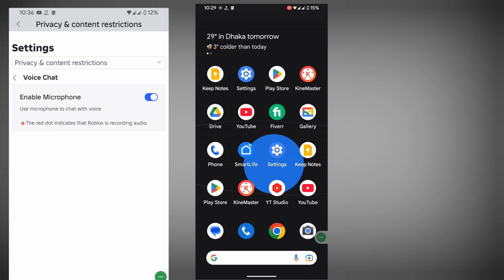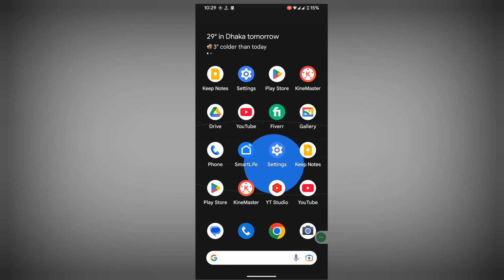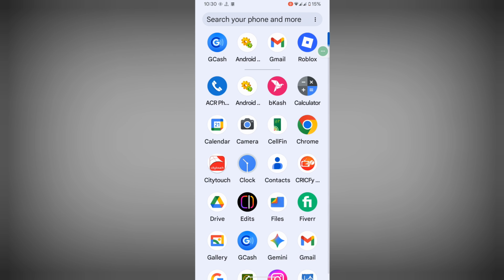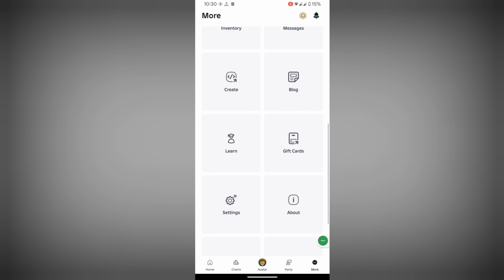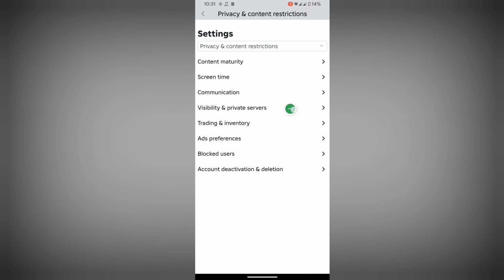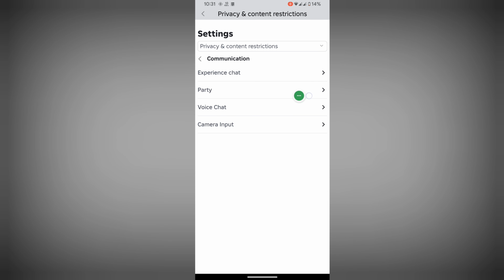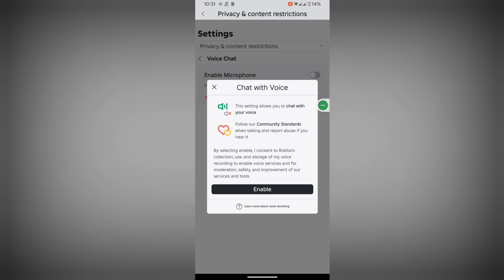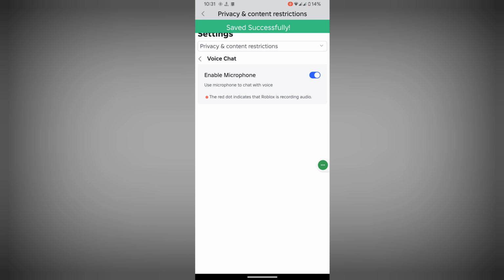How to enable | turn on Roblox voice Chat 2025 | how to get voice chat on roblox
Are you looking for how to enable Roblox voice Chat 2025 | Roblox voice Chat  ?  In this video I show you how to enable Roblox voice Chat 2025 | Roblox voice Chat.

I hope that this method solve to enable Roblox voice Chat 2025 | Roblox voice Chat.

how to get voice chat
roblox voice chat
كيف ارجع الشات في روبلوكس
como colocar chat de voz no roblox
how to get voice chat on roblox 2025
how to get voice chat on roblox on xbox
how to turn on voice chat in roblox ps5
ps5 roblox voice chat
roblox console voice chat
voice chat roblox
voice chat roblox ps5
cara buat voice chat di roblox
cara chat di roblox
cara nyalain mic di roblox
cara on mic di roblox
cara on mic di roblox hp
chat de voz en roblox
chat de voz no roblox
chat roblox
chat voice roblox
como activar el chat de voz en roblox 2025
como adicionar chat de voz no roblox
como cambiar la edad en roblox
como chatear en roblox xbox
como tener chat de voz en roblox 2025
como tener el chat de voz en roblox 2025
cómo borrar una cuenta de roblox
dont chat on roblox
how to call in roblox
how to chat on roblox ps5.
how to enable voice chat in roblox ps5
how to enable voice chat on roblox ps5
how to get chat back in roblox middle east
how to get roblox vc on ps5
how to get roblox voice chat on ps5
how to get vc in roblox 2025
how to get vc on playstation roblox
how to get voice chat in roblox
how to get voice chat on console
how to get voice chat on ps5 on roblox
how to get voice chat on roblox mobile
how to get voice chat on roblox ps5